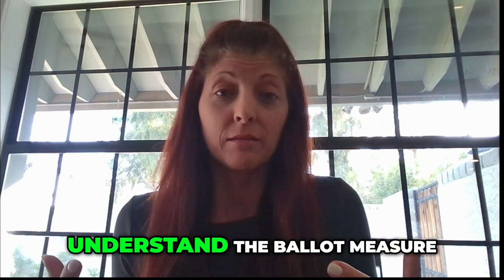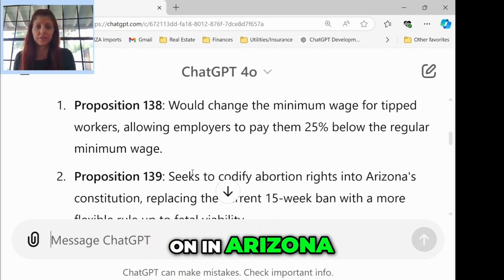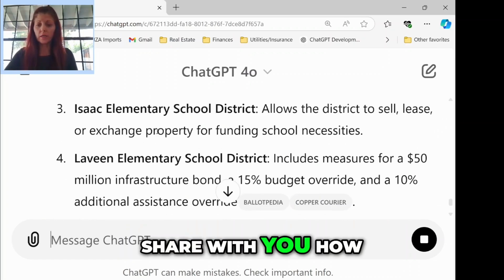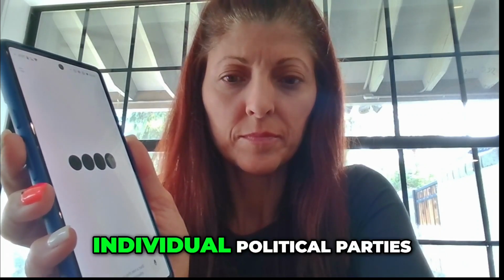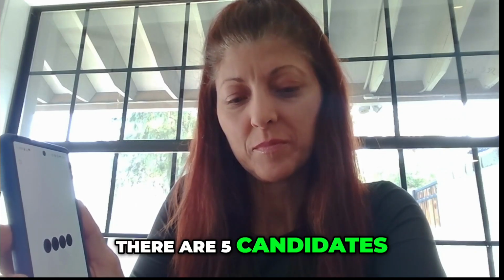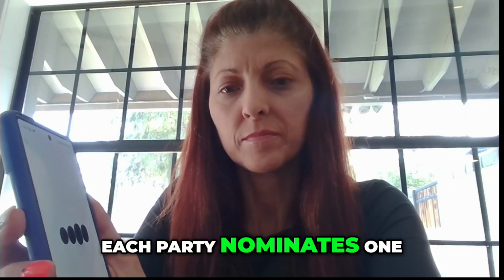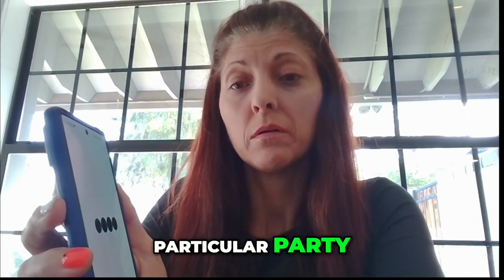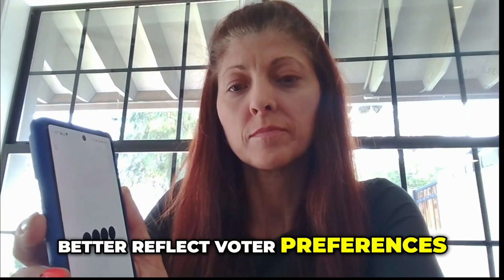Busy Parents: Simplify 2024 Voting with ChatGPT. What You Need to Know!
ChatGPT Prompt (be sure to update it with your state/city/county)
"Provide a complete list of all ballot measures for the state of Arizona, city of Phoenix and county of Maricopa for the upcoming 2024 election"

Join us as we show how busy parents can use ChatGPT to stay informed on your 2024 state and local ballot measures! With the demands of parenting, finding time to research propositions like changes to minimum wage or transportation taxes can feel overwhelming. In this video, we’ll illustrate how ChatGPT can help you quickly and easily access the information you need to make informed voting decisions, all while managing your hectic schedule. Learn how AI can be a game-changer for civic engagement, helping you stay in the know without sacrificing family time.